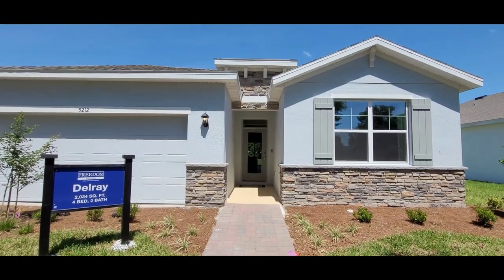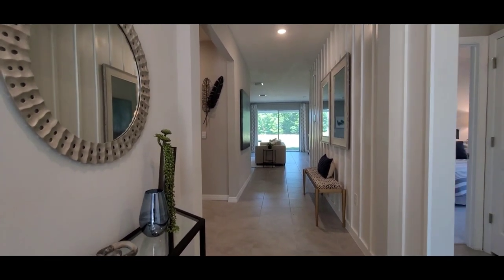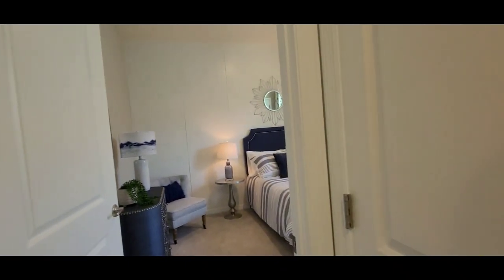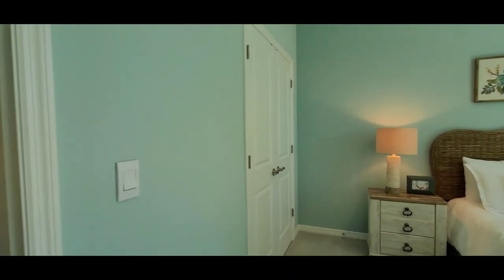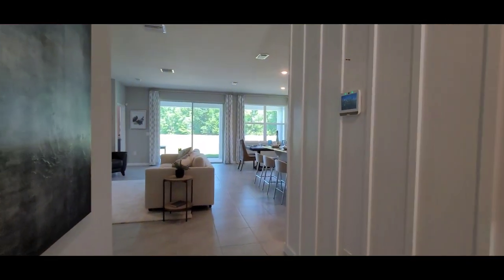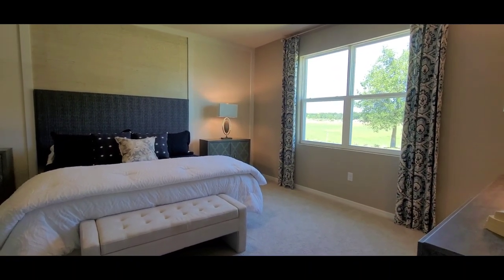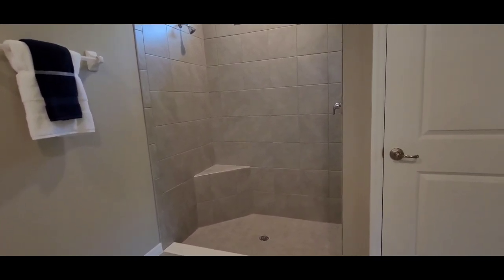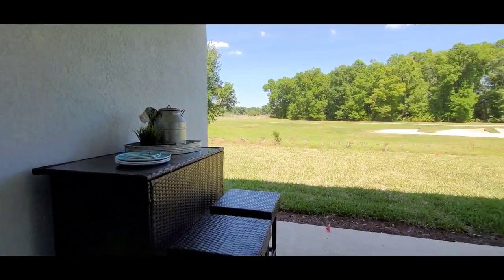The Delray at The Ocala Preserve - High $300s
Charnie Monexé
Great Expectations Realty, Ocala

🏡 2,034 SqFt
🛌  3 bedrooms
🛀 2 bathrooms
🚗 2-car garage

AMENITIES:

Club House
Gated
Golf
Pool
Tennis
Dog Park
Exercise - Fitness
Walking - Nature Trails
Bocce
Horseshoes
Pickle Ball
Spa
Boathouse
Restaurant
Creative Arts Studio
Partial Age Restricted
Lawn Maintenance
Concrete Block Construction